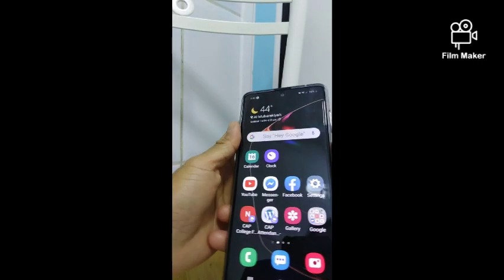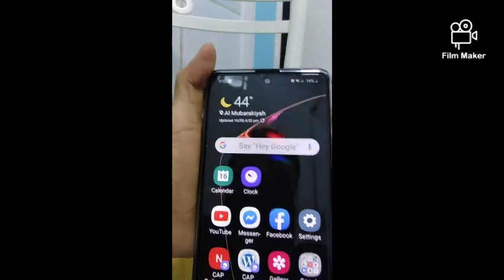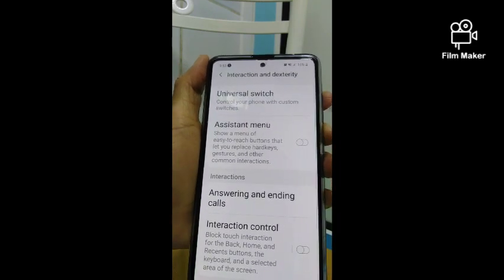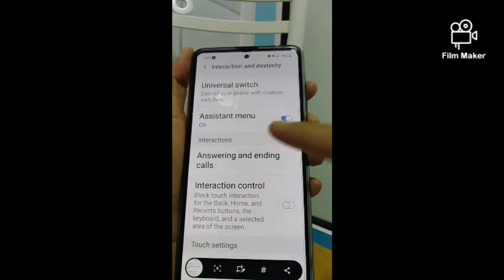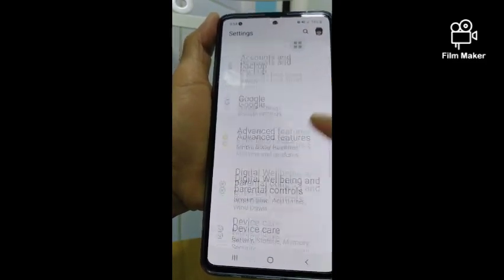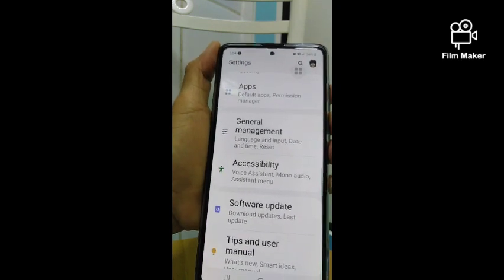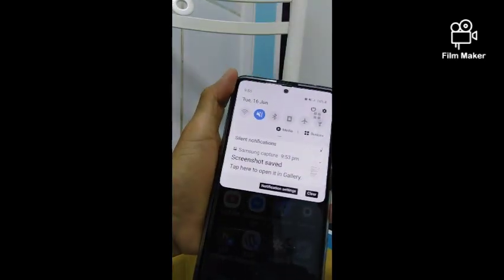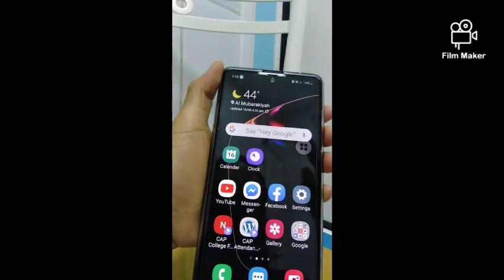HOW TO TAKE SCREENSHOT IN SAMSUNG GALAXY NOTE10 LITE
Video tutorial about features